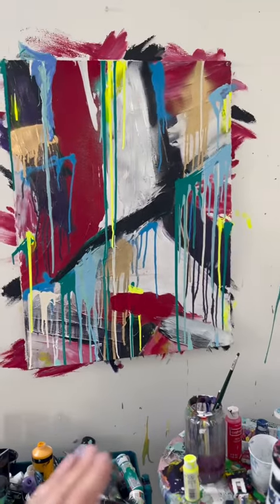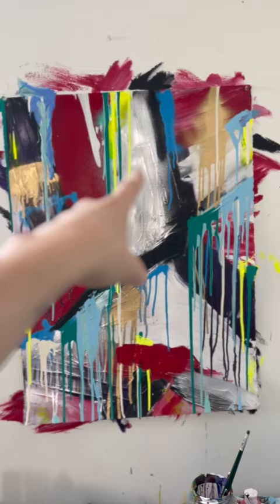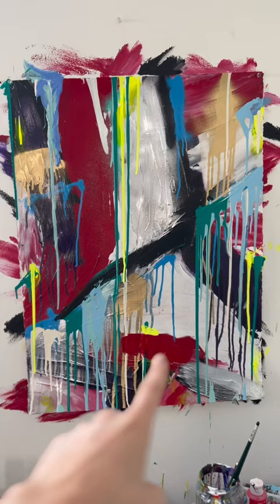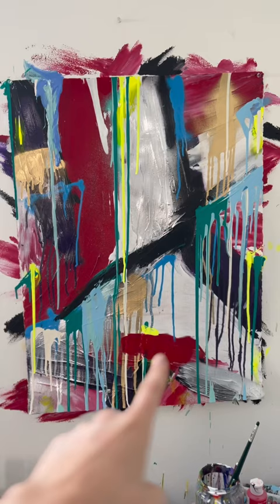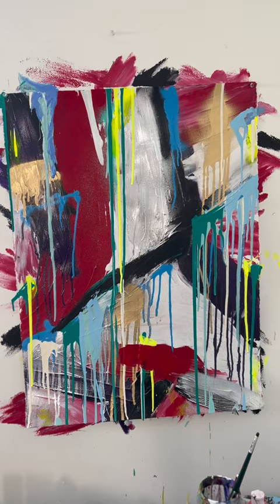Part 4. Now I try to add the final touches!